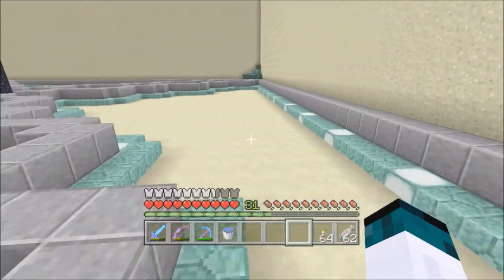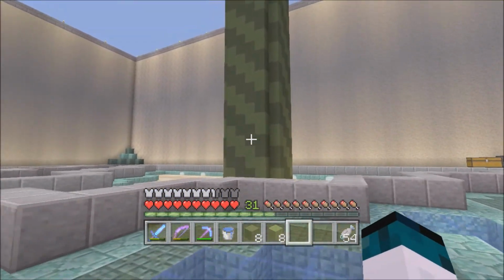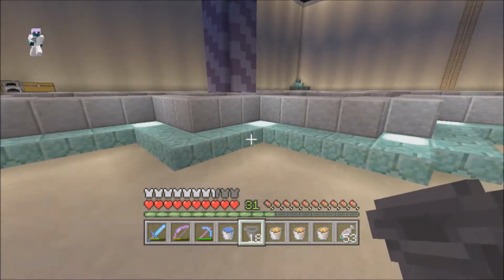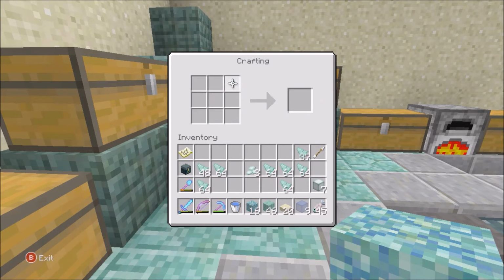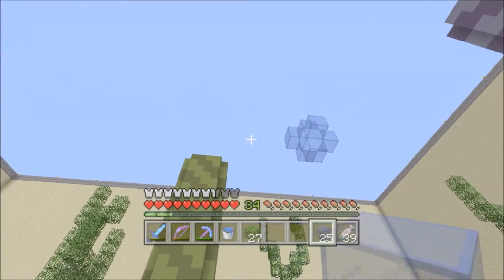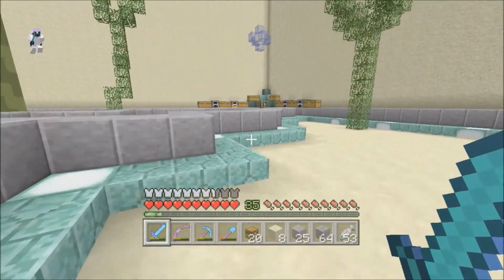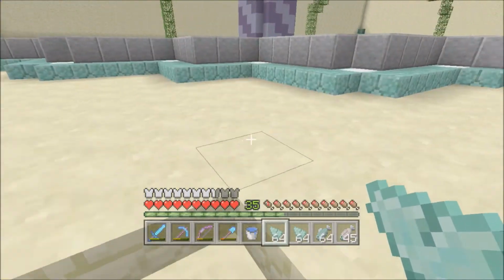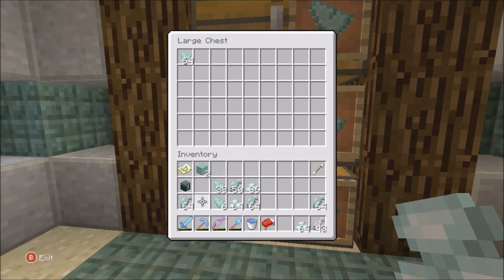Minecraft Xbox: Hero Craft Survival! Finishing the Guardian Farm! [49]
Heyyyy what’s going on guys it’s LuceyGoosey and welcome to another episode of Hero Craft Survival! This is my main Let's Play series on my channel! I hope you enjoy the video!!!